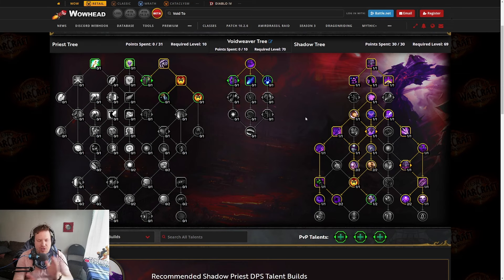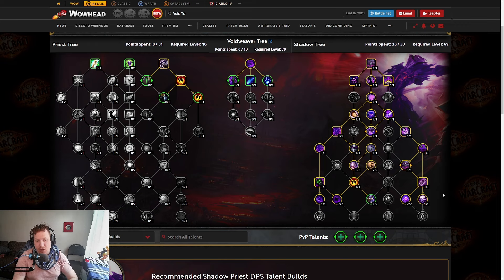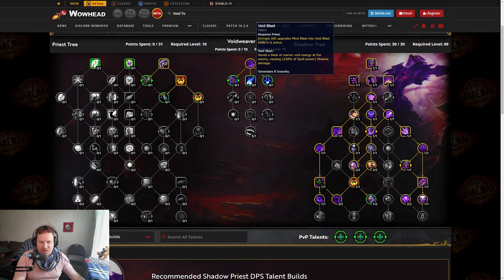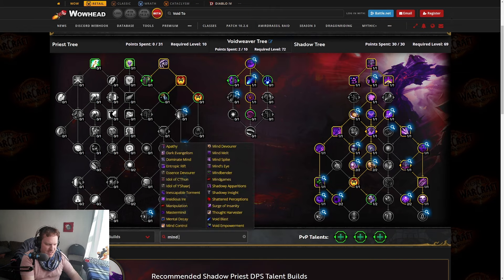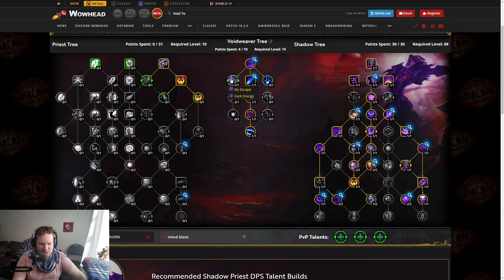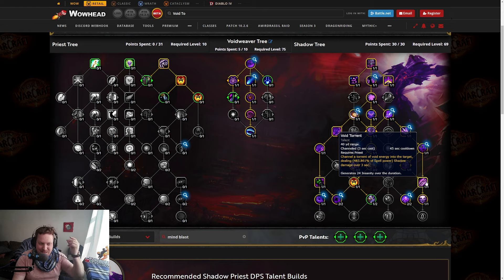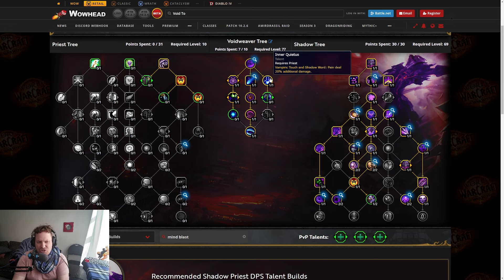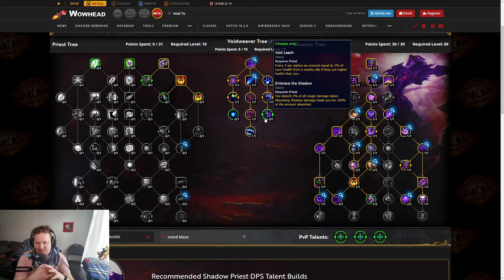VOIDWEAVER!! | Shadow Priest Hero Talent Tree!!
The first Shadow Priest tree is finally here and it's a banger!